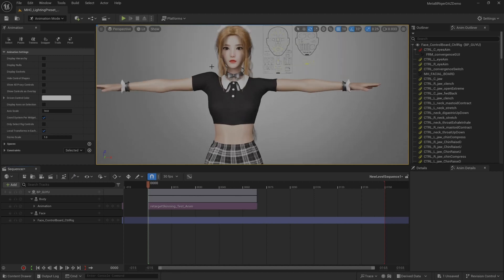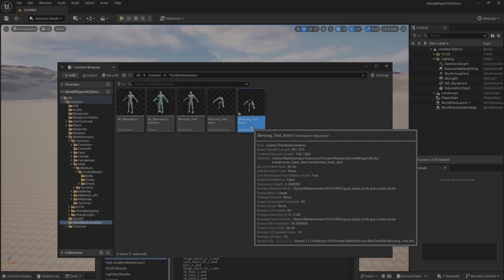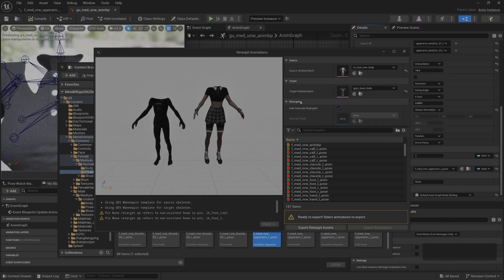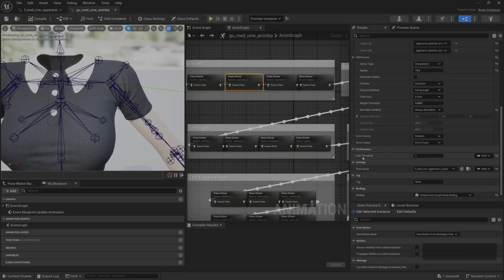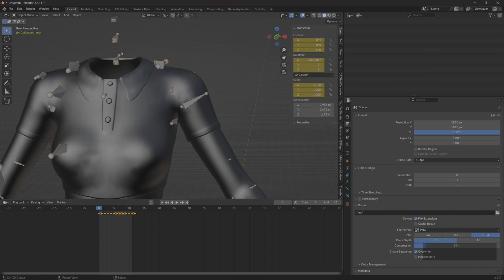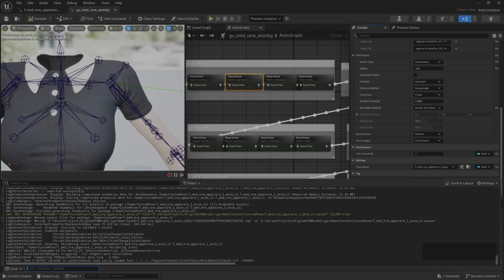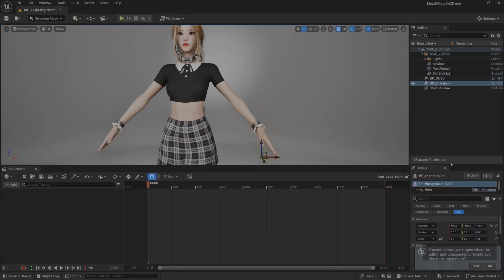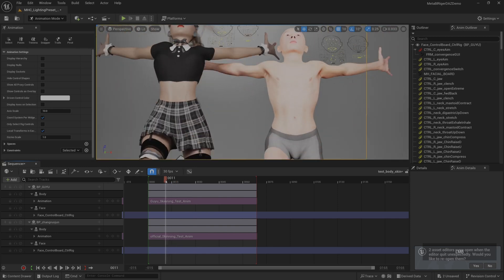metahuman how to modify pose asset using blender to correct body shape pose driver deformation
metahuman how to modify pose asset to correct body shape pose driver deformation with blender
After riging the character using Metablriger  and importing it into the engine, sometimes  the deformation of some parts of the body is incorrect. This tutorial demonstrates how to modify the pose assets to achieve the modification of the body deformation . You can try the ideas in the video to modify other poses, and even add your own custom poses.
The download link for the test animation resources and Python script used in the video:
rig test animation skin test
The version of the engine used in the video is UE5.4.4.

If you want to rig character to Metahuman  in Blender like tutorial, please consider purchasing the Addon.